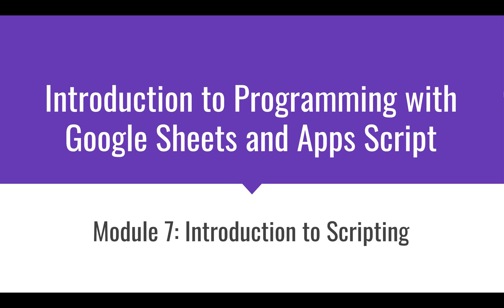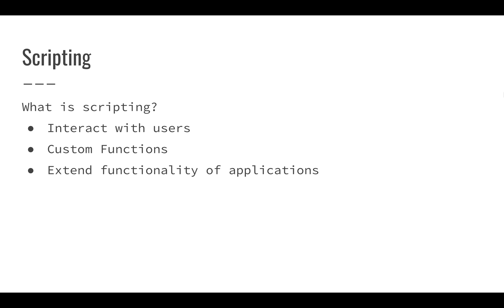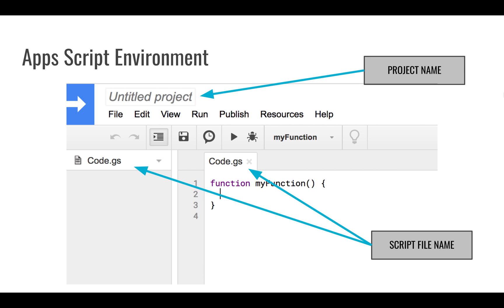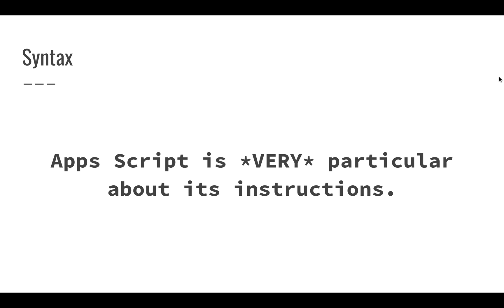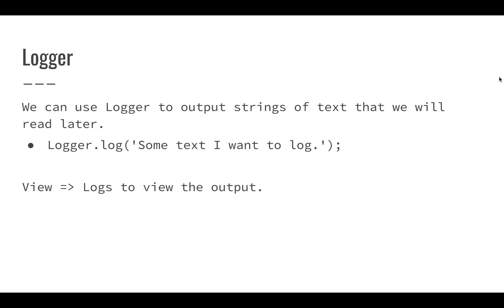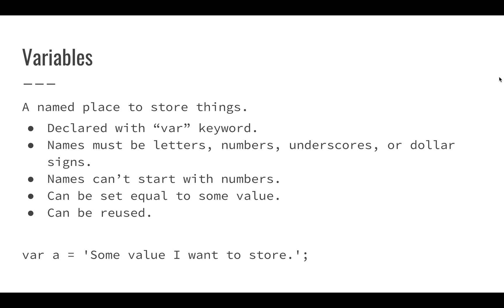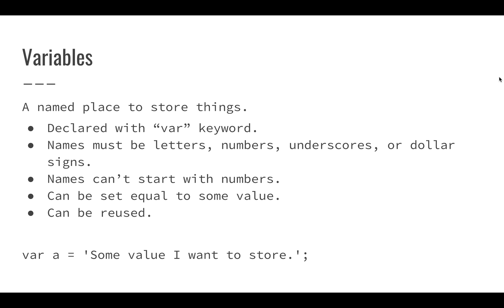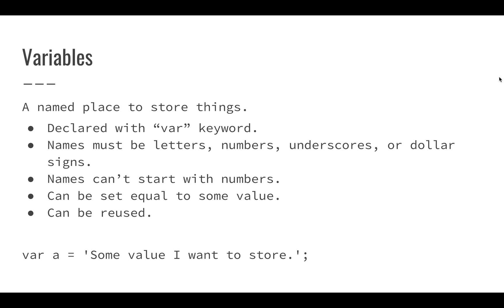Script Editor: Introduction to Programming with Google Sheets 07-A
In this video we introduce the Google Sheets Script Editor and talk about how we can create some simple programs.